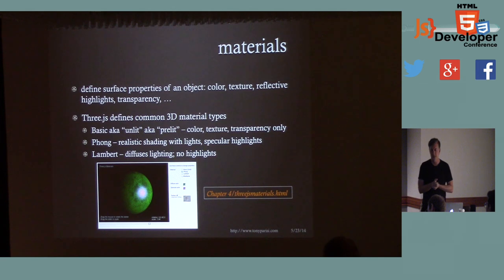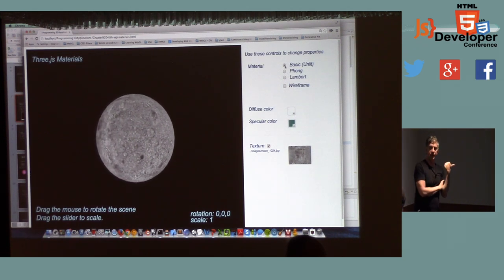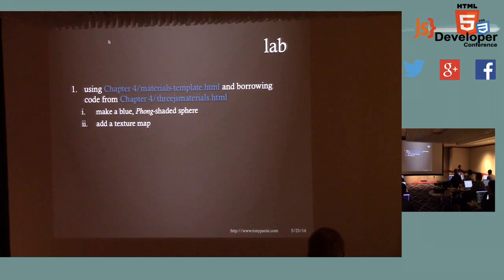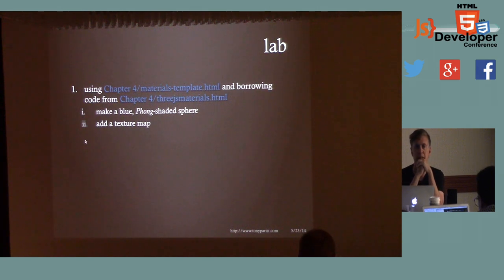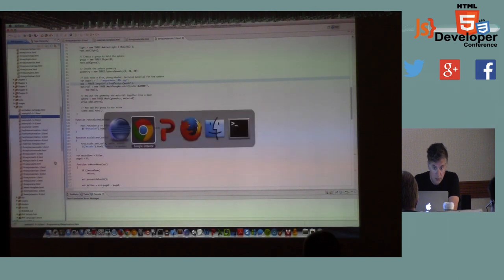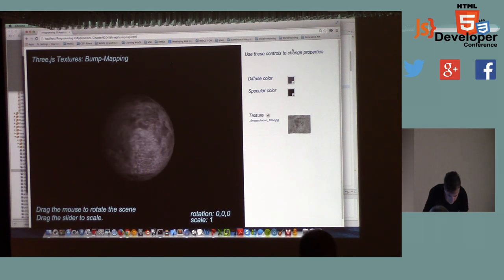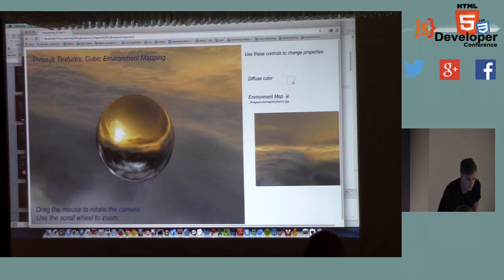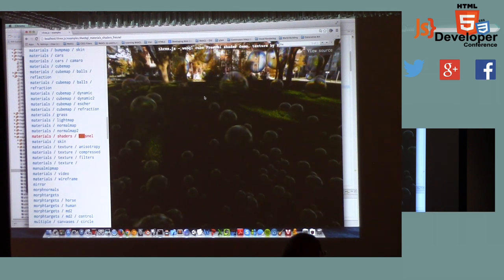HTML5DevConf May 2014: Tony Parisi, Vizi: Programming 3D Applications in HTML5 and WebGL p3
HTML5 is now the platform of choice for building 3D applications and web sites. The advanced programming, animation and multimedia capabilities of HTML5, combined with hardware-accelerated 3D rendering provided by WebGL, represents a combination with limitless possibilities. With HTML5 and WebGL, developers can create immersive 3D games, integrated 2D/3D presentations, product displays, social media sites, content editing systems and more, all running in your web browser.

This hands-on course covers developing 3D applications in HTML5 and WebGL, with topics including rendering, animation, CSS3, the Canvas 2D API, 3D libraries and frameworks, 3D tools pipelines, and mobile deployment. The instructor will present several working in examples using Three.js, Tween.js and other JavaScript frameworks, with an emphasis on practical deployment and best practices.